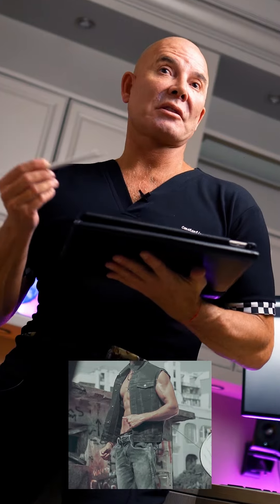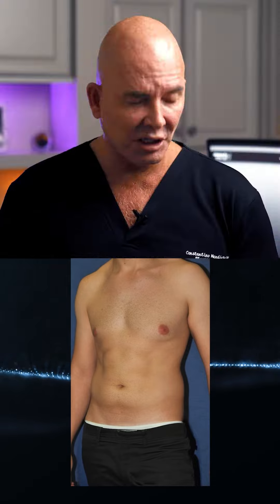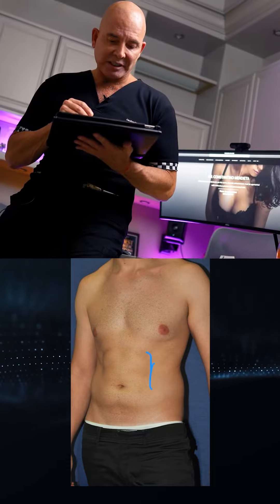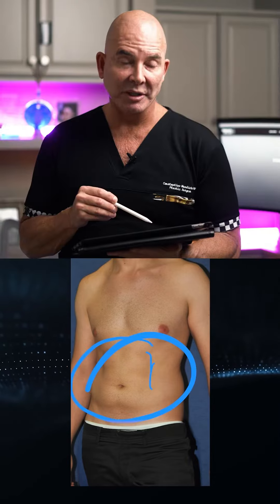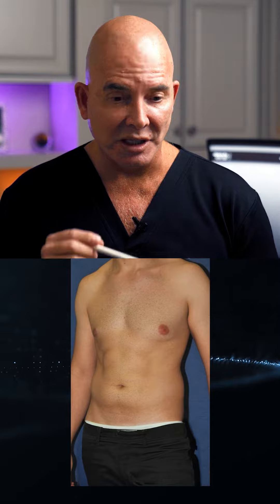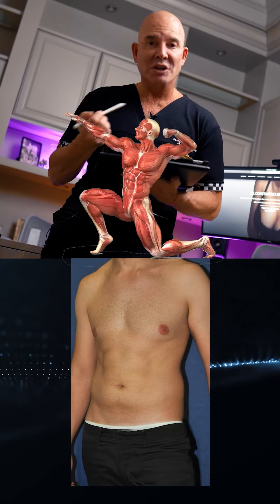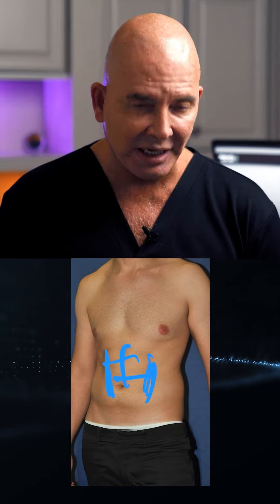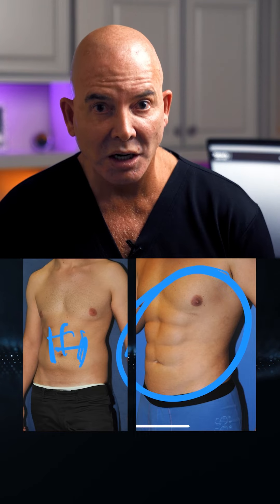How to Get 6 Pack Abs with Dr. Mendieta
Click here to find out more about our procedures

How to Get 6 Pack Abs
Have you worked on your 6-pack abs for years? Have you still not achieved the physique you deserve? If you want ripped abs and a leaner physique, then let Dr. Mendieta help you fight the good fight.* Reduce that layer of fat that is concealing your abdominal muscles.

If you have up to 20% body fat and you also have muscle tissue you have a chance to completely redefine your body and walk out with ripped 6-pack abs.* The male cosmetic procedure lasts about an hour and is performed under general anesthesia as a completely outpatient procedure.

Dr. Mendieta suggests his surgical patients add Exparel injections to their procedures. This is an additional cost, but reduces the pain during and after surgery up to 80%. However, Exparel must be administered during the surical procedure.

The incisions are nearly imperceptible and will fade away substantially over time.* Abdominal etching utilizes liposuction and more specifically the tumescent liposuction technique.

If you are interested in one of our transformative procedures, don’t hesitate to get in touch with us

📍Miami, FL